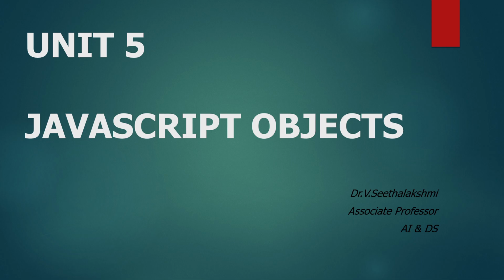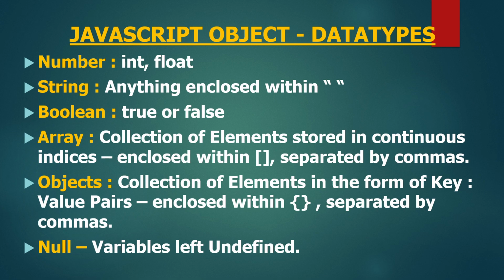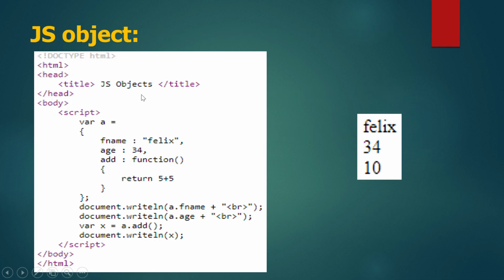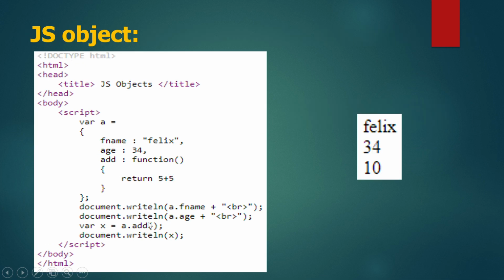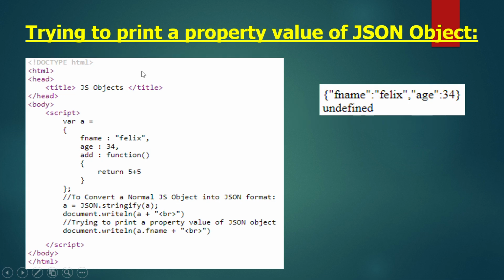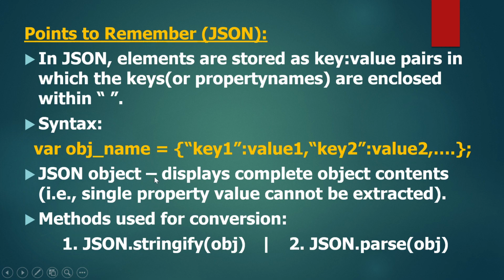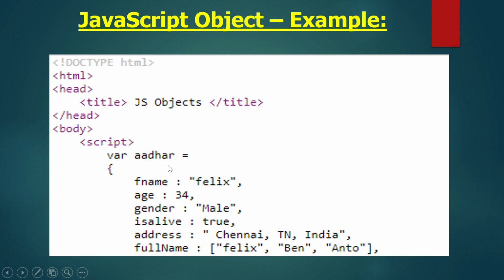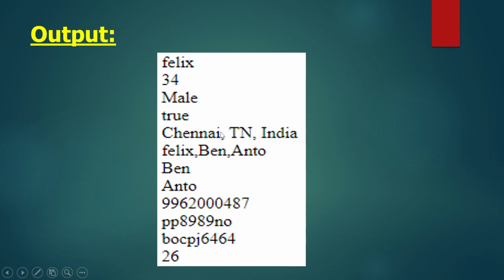SDP- unit 5 - javascript